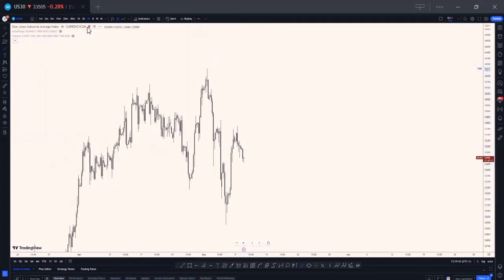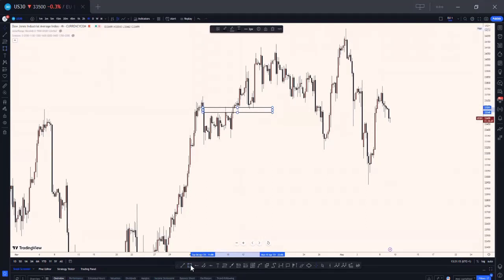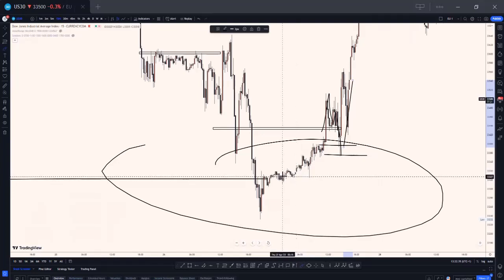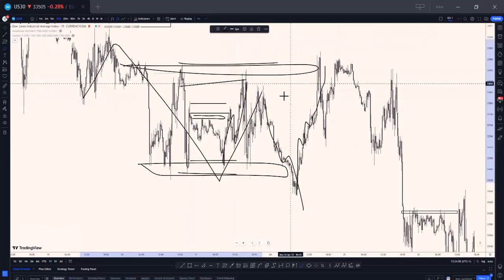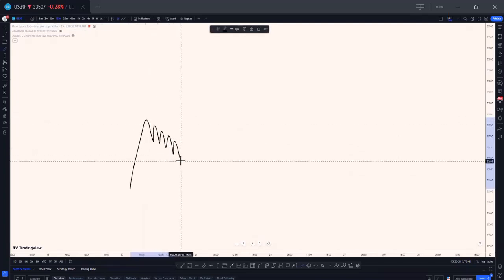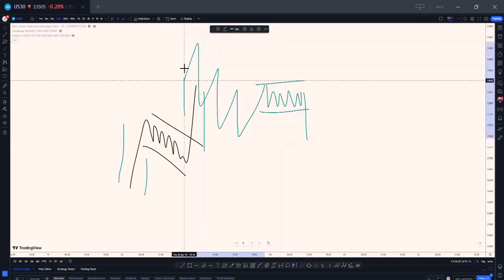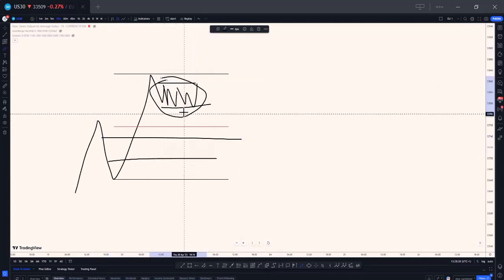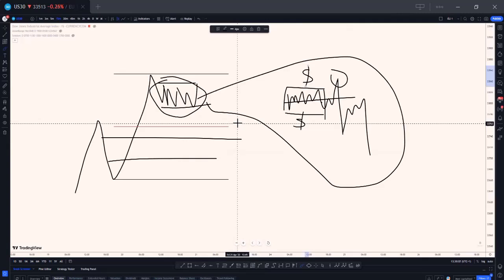Easiest Patterns To Trade Using Smart Money Concepts | Mentorship With JayFx